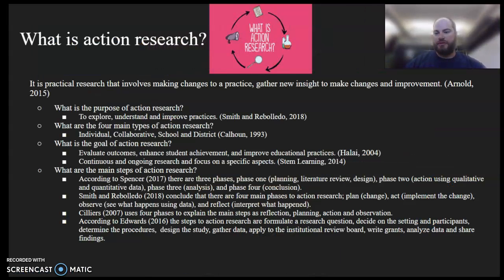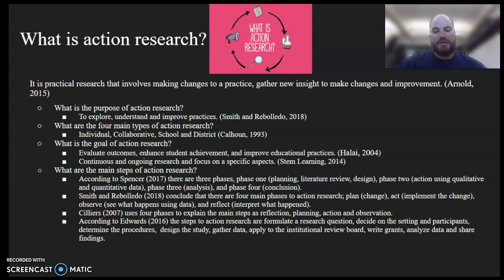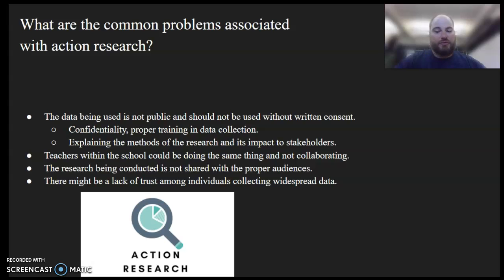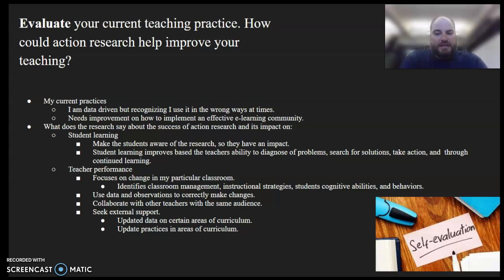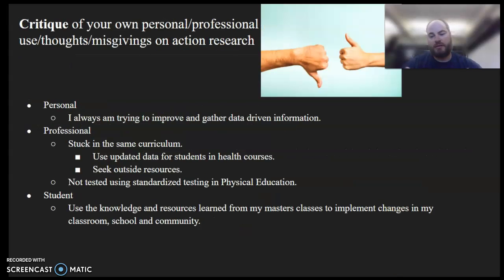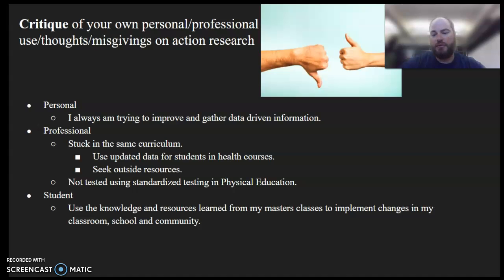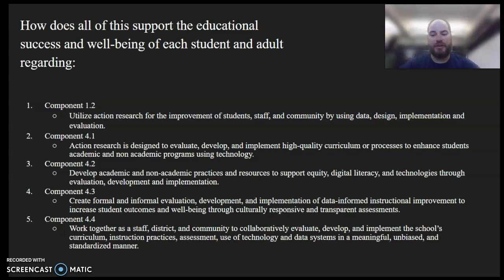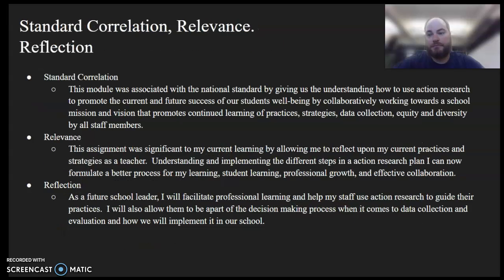EDL 803 Module 1